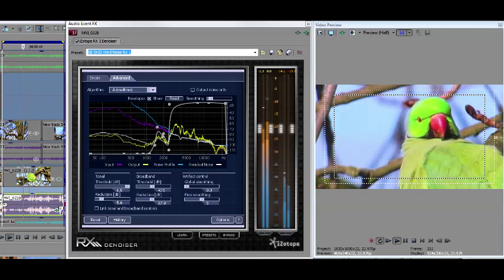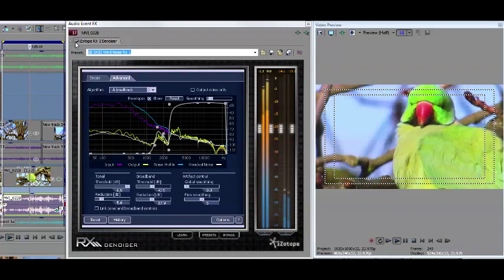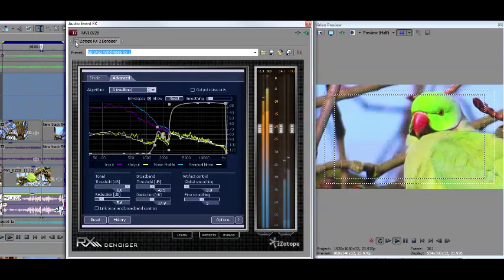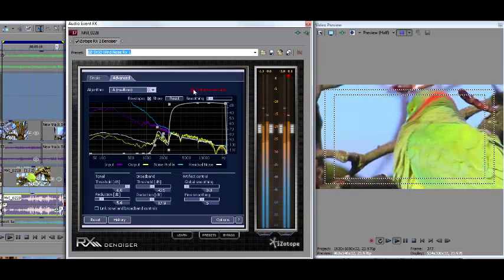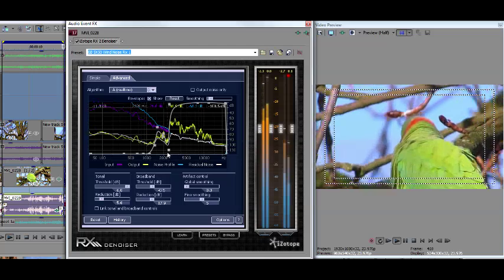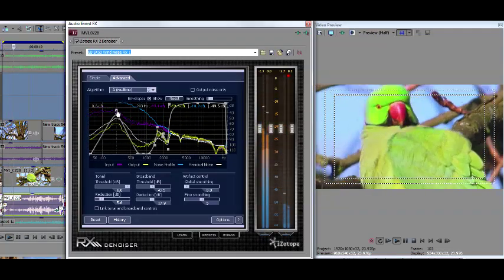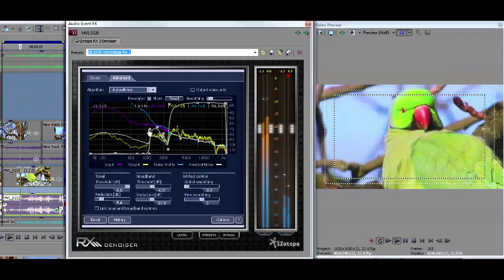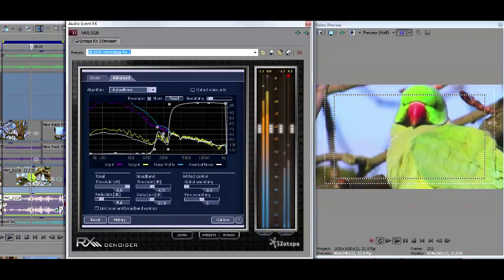Removing Wind Noise using iZotope Rx RealTime in SONY Vegas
My bad experience of not having a shielded Windjammer on my Canon SX50, I was stunned to get these results in real-time while editing in SONY Vegas using iZotope RX, and wanted to share with those who may have wind issues on their "must keep". or "need-to-use" footage in an important client video.